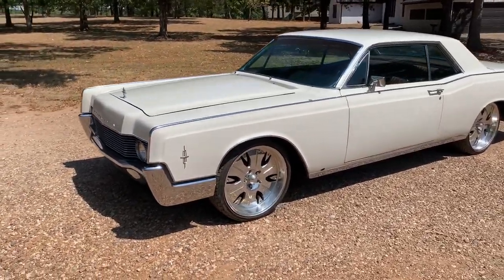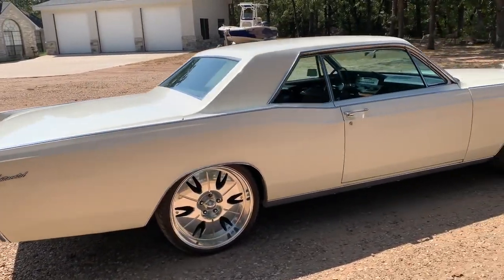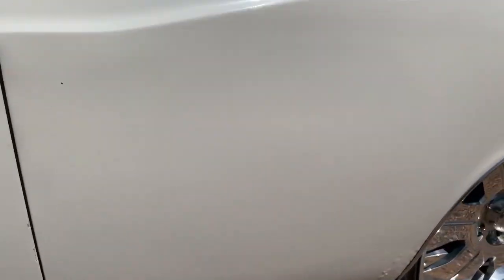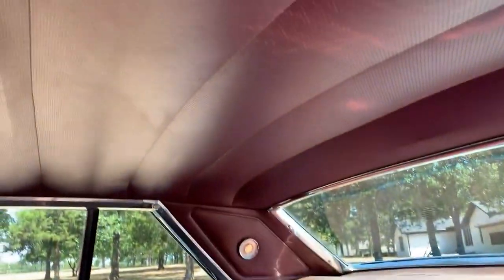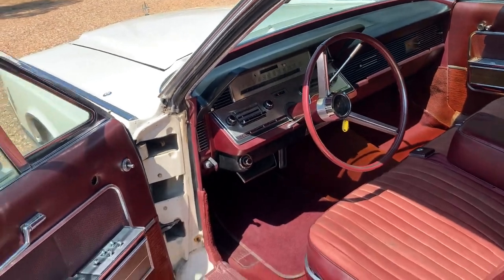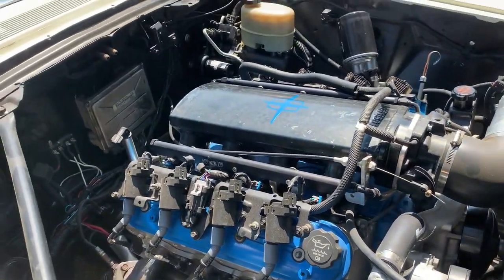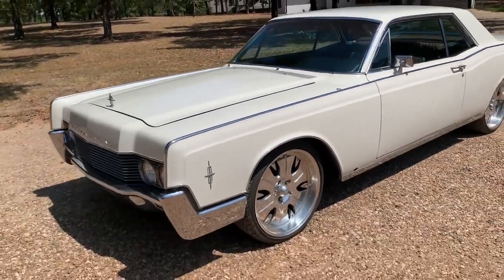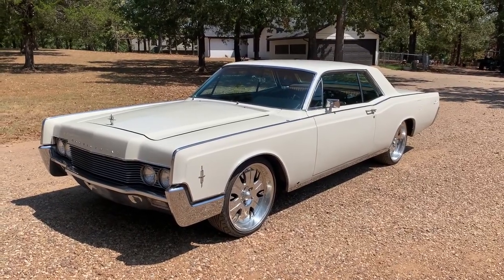1966 Lincoln Continental 6.0 Liter LS Swap *SOLD*